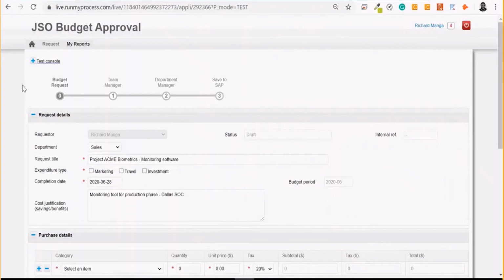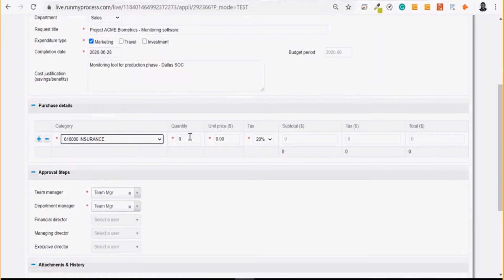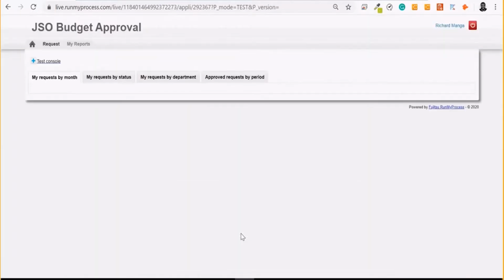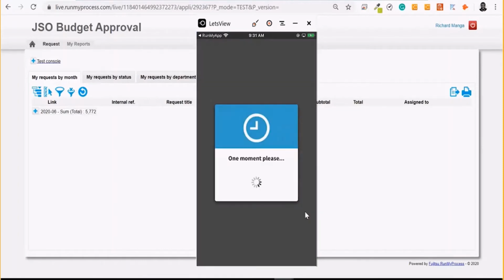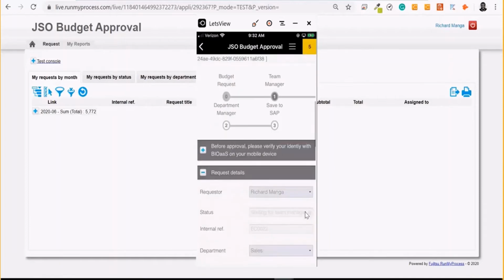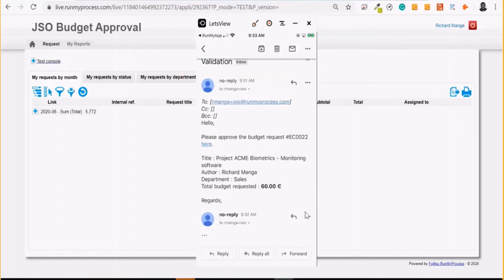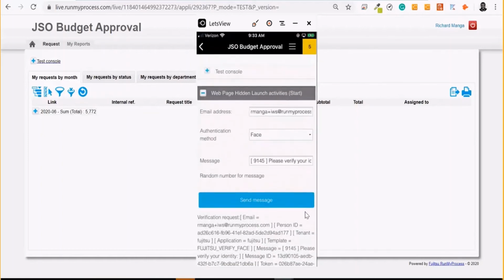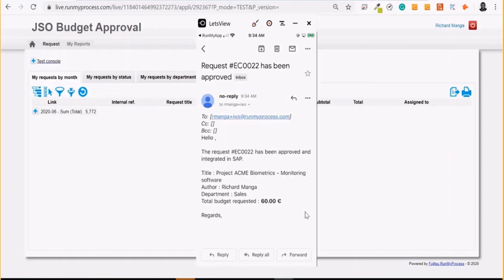Fujitsu RunMyProcess & Biometric-as-a-Service – Budget Approval with Biometric Identity Verification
In this budget approval demo of Fujitsu’s RunMyProcess and Biometric-as-a-Service (BIOaaS), an app used for biometric identity verification, a manager receives a budget request in his email account. To approve the request, he opens the respective RunMyProcess web page and identifies himself with the BIOaaS application on his mobile device.